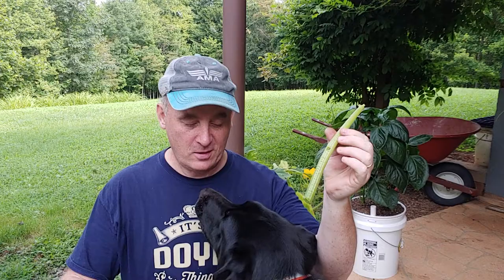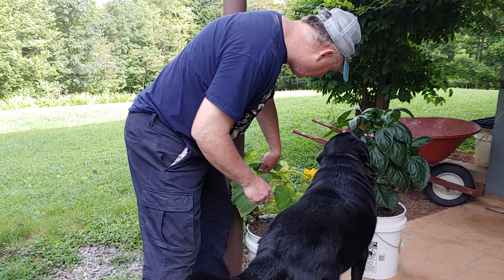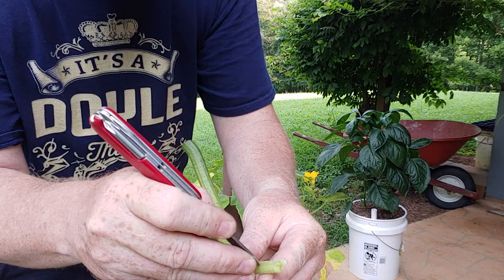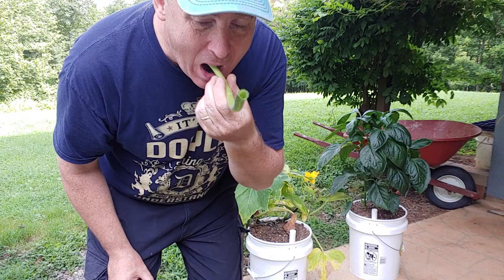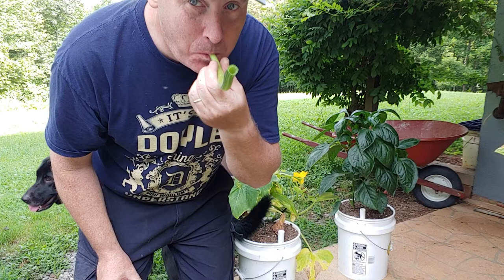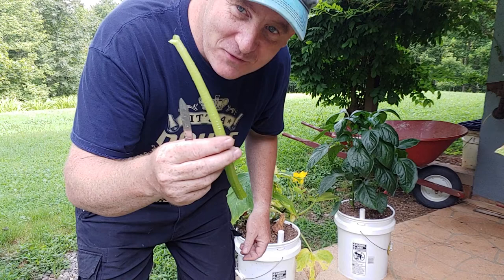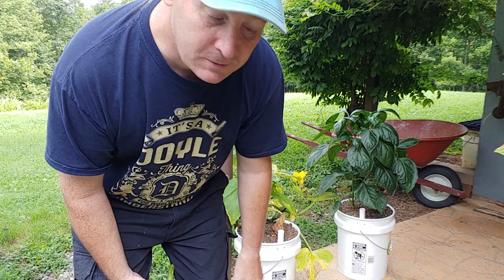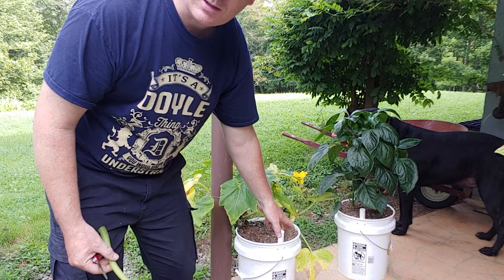Squash Leaf Horn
Making a horn from a squash leaf